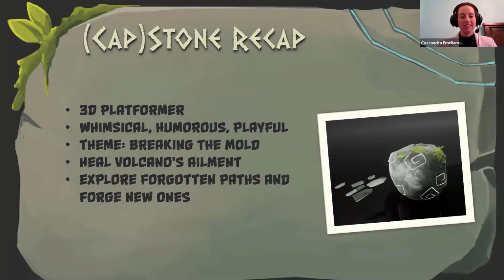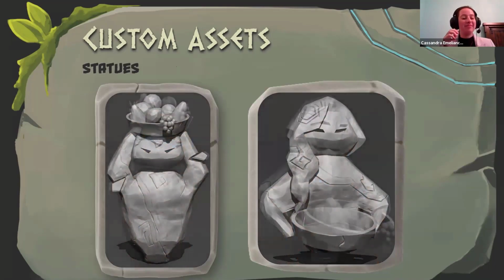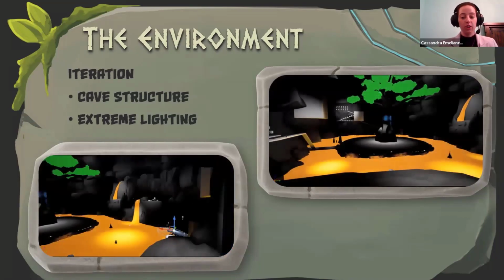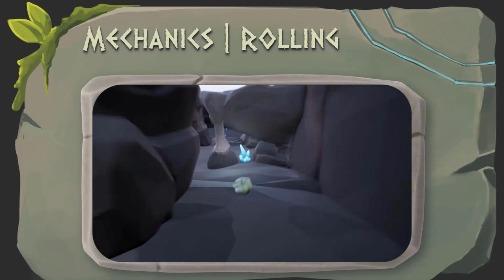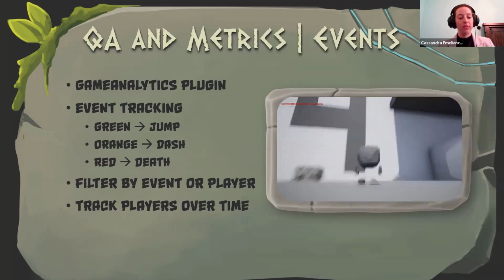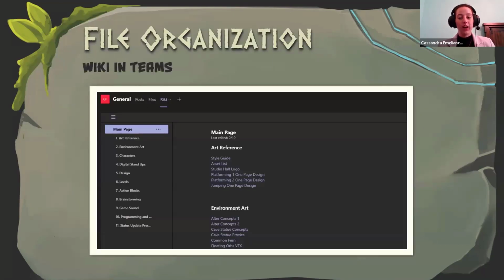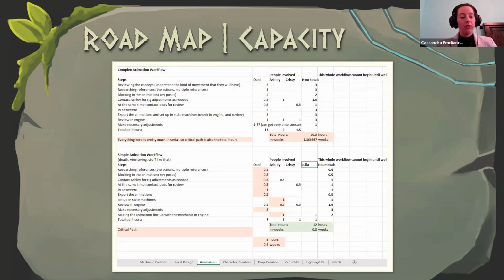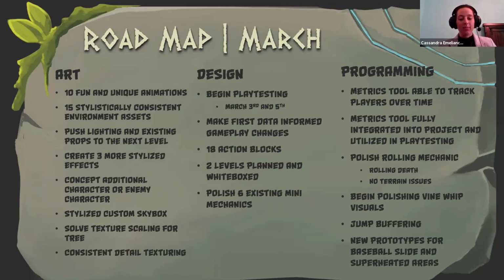Peblito: Rock and Roll - Status Update 2 (Vertical Slice)